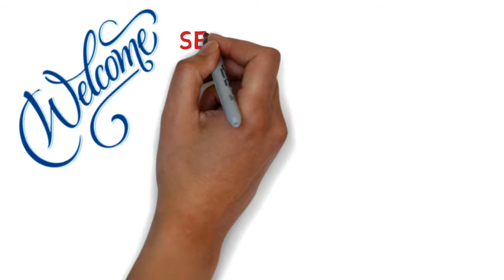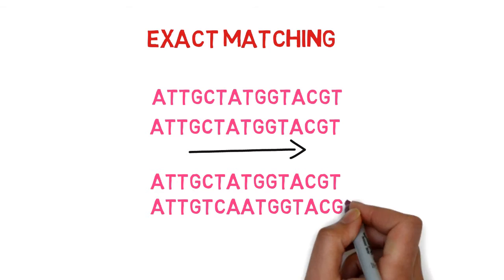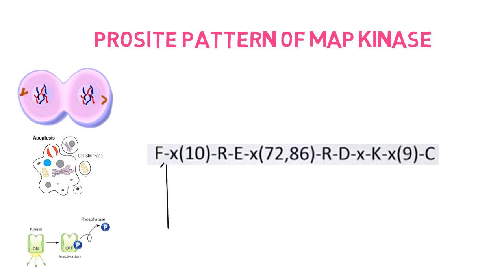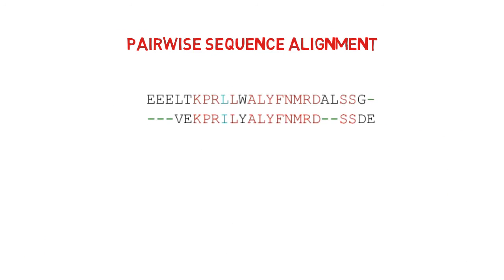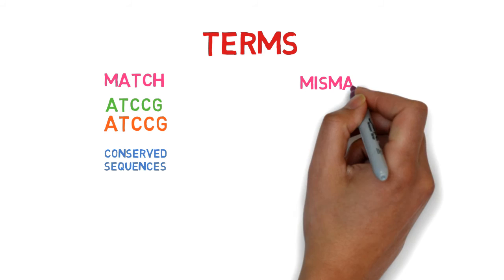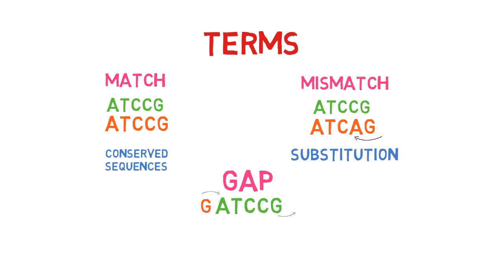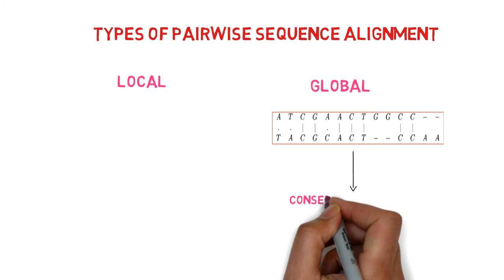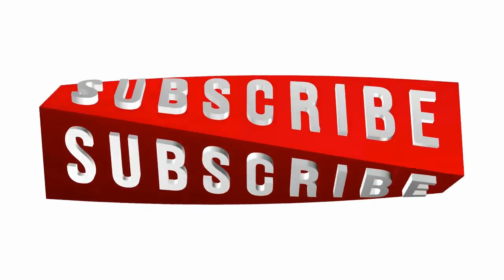pairwise sequence alignment|| Bioinformatics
More videos links:
Regards
Bio scholar.